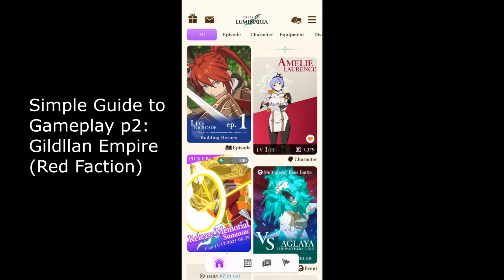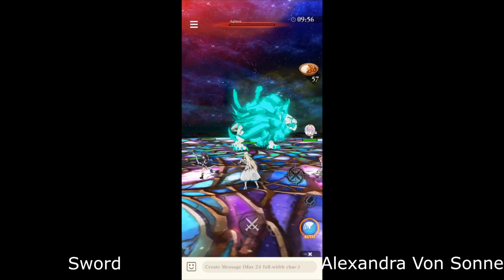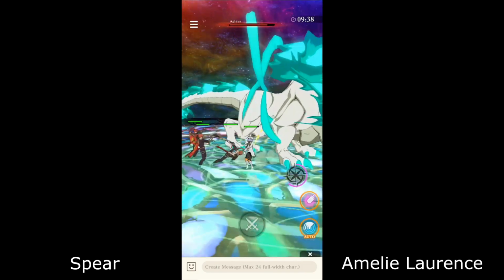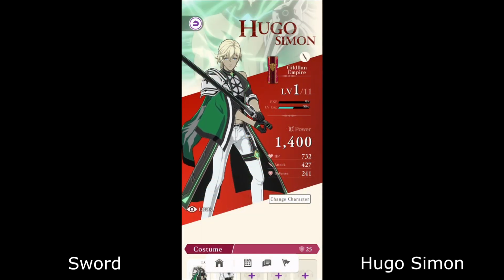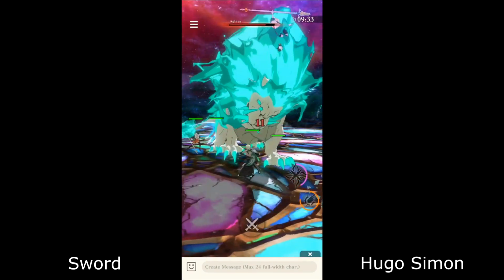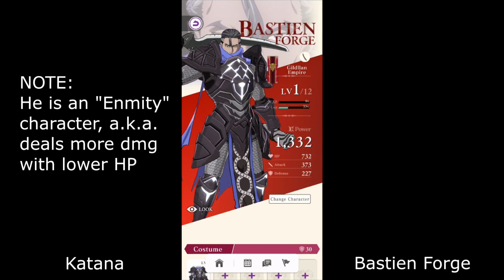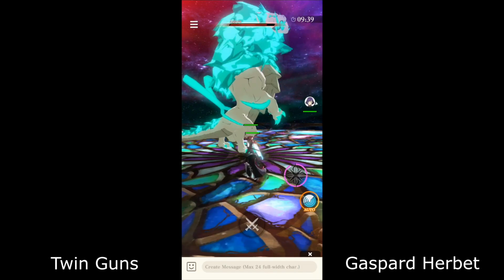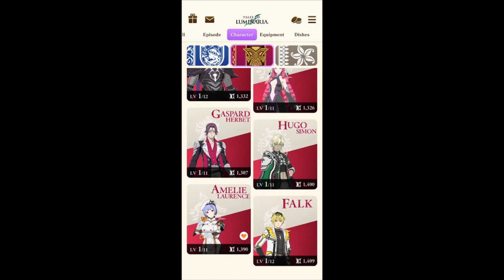Simple Character Guide - Tales of Luminaria Part 2 - Gildllan Empire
LMK IF U WANT PART 3! This was a potentially one-off guide to help others get into the game easier.

NOTE: ALL characters featured in these guides were available from launch!

TIMESTAMPS BELOW

Sup b0se, I was pretty confused when I first started in terms of how to play each character, so here's a video of each character's gameplay, showing off mainly their normal attacks (tap attacks) and their charged attacks (hold tap)

00:00 intro
01:11 August Wallenstein (Staff)
02:18 Alexandra Von Sonne (Sword)
03:44 Amelie Laurence (Spear)
05:55 Falk (Twin Blades)
07:01 Hugo Simon (Sword)
08:36 Laplace (Bow)
09:58 Bastien Forge (Katana)
11:12 Gaspard Herbet (Twin Guns)
12:54 Conclusions and Outro